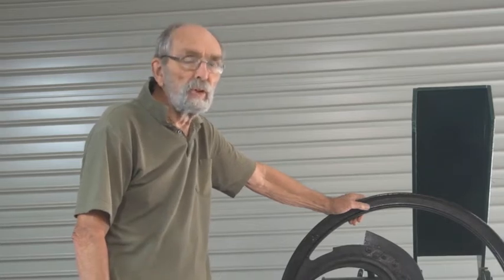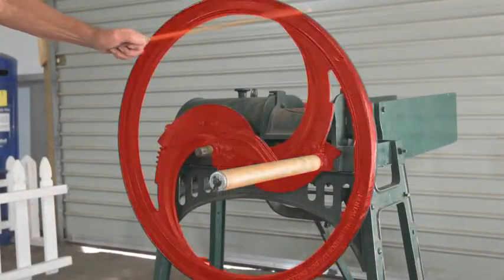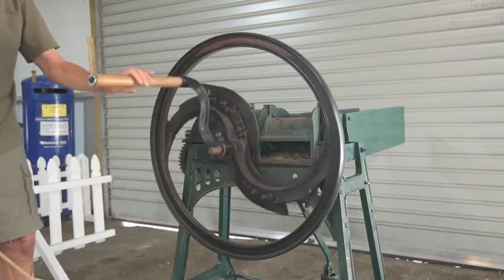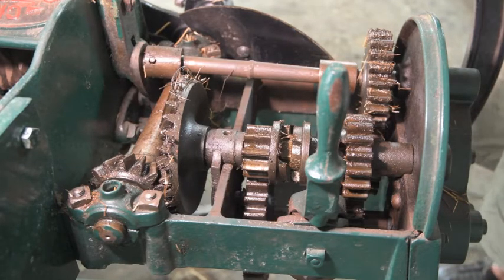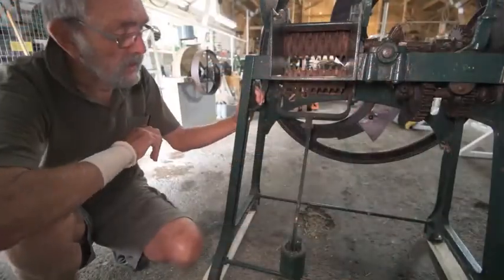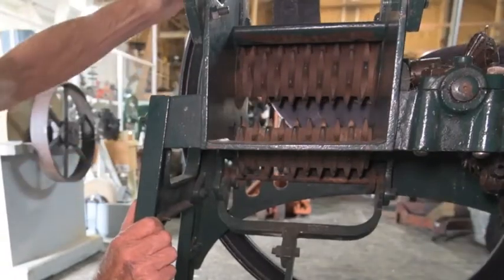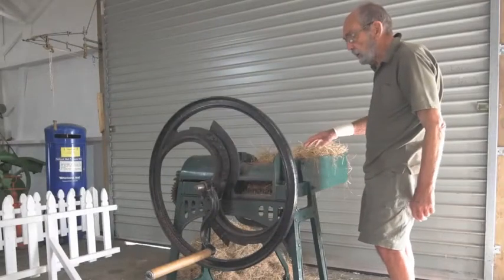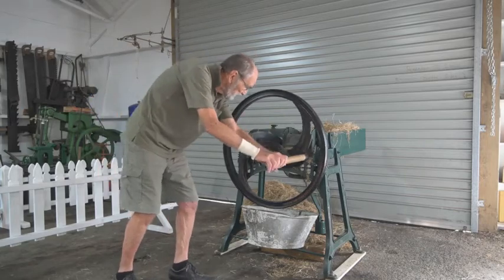ChaffCutter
Bentall chaff cutter, one of two models in the Warkworth museums collection.
The one shown in this video is the two speed version, is a 2 speed one. Changing the speed allows two different lengths of chaff to be produced, horses prefer it longer than cattle and sheep.